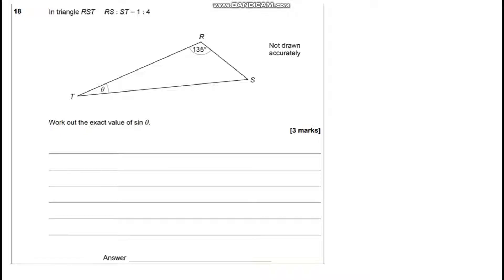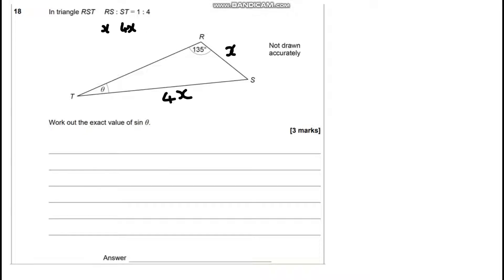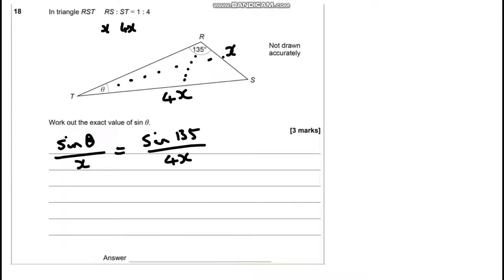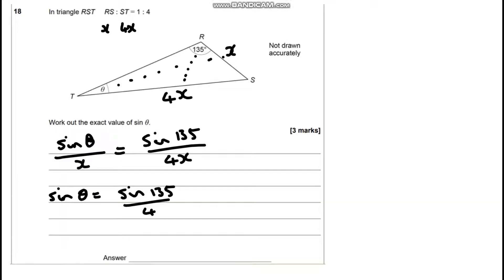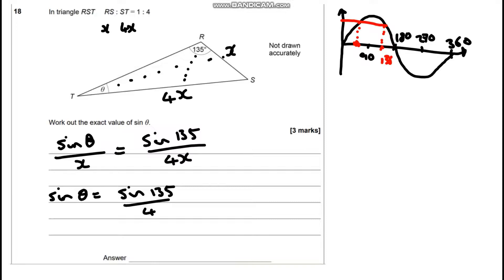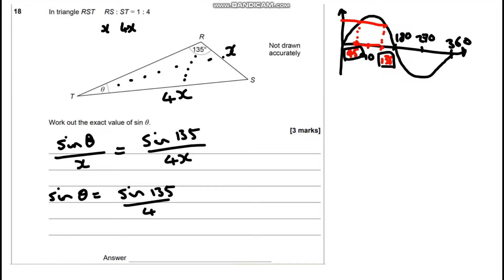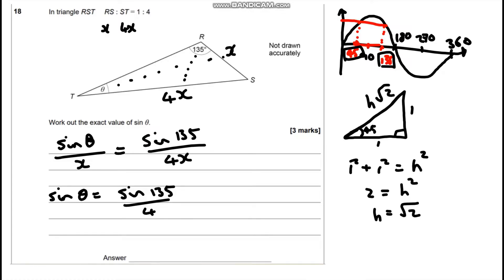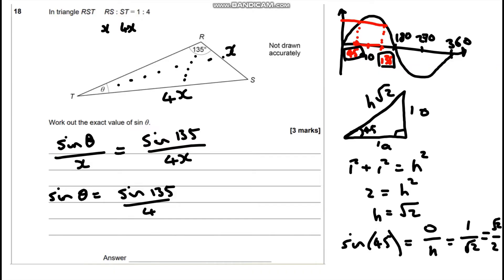AQA further maths GCSE 2022 paper 1 - Question 18